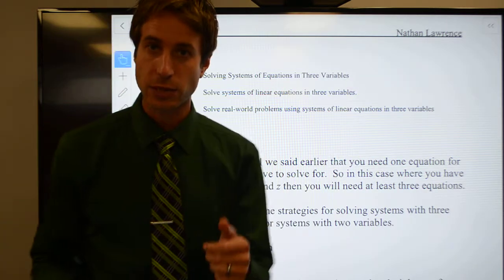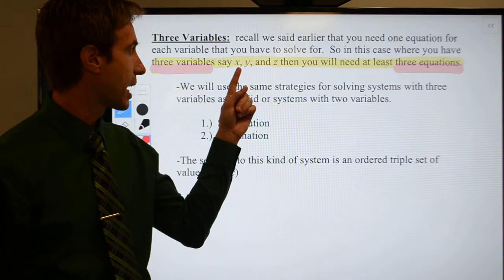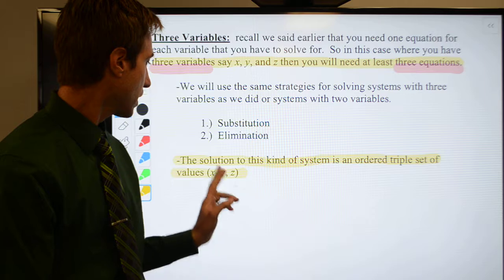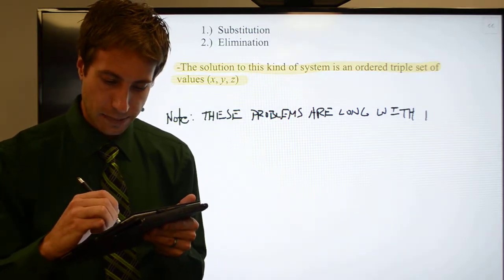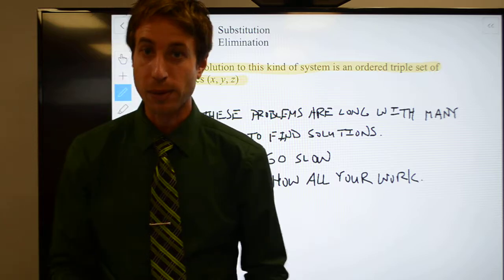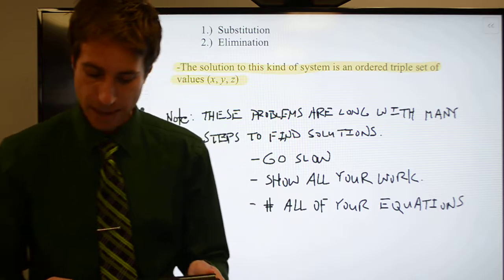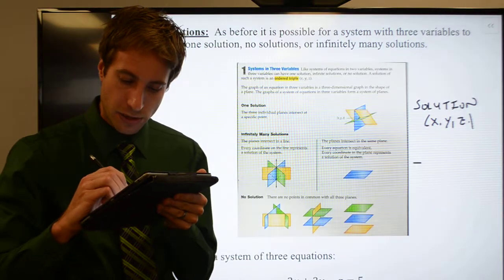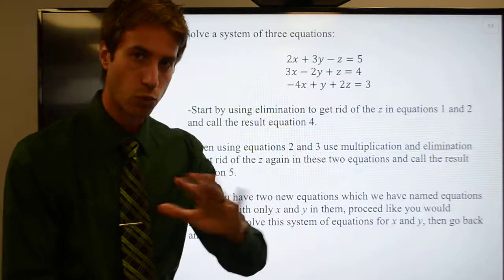Systems of Three Equations Part 1